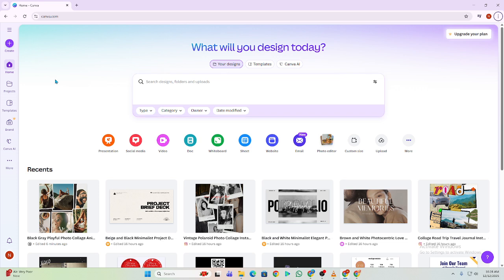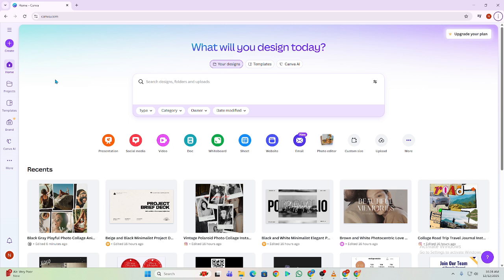How to Transfer Photos to Canvas Full 2026 Guide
In this video, you’ll learn how to transfer photos to Canva in this Full 2026 Guide, including how to upload images from your device, use stock photos, and organize them within your Canva projects. This step-by-step Canva tutorial helps beginners add and manage photos easily for professional-looking designs.